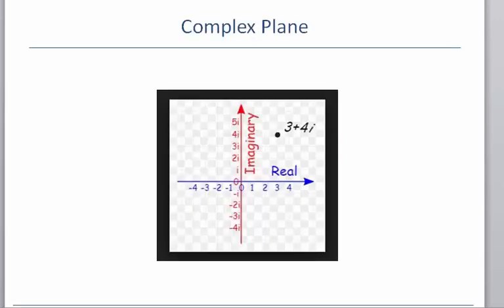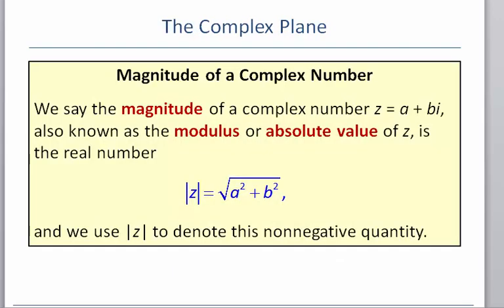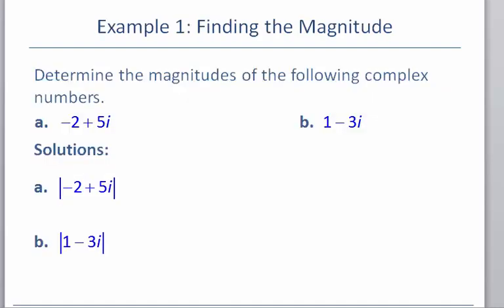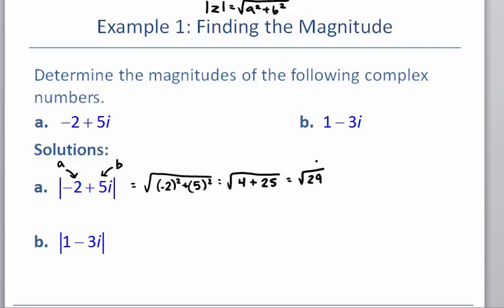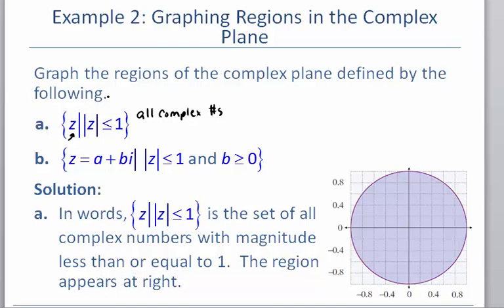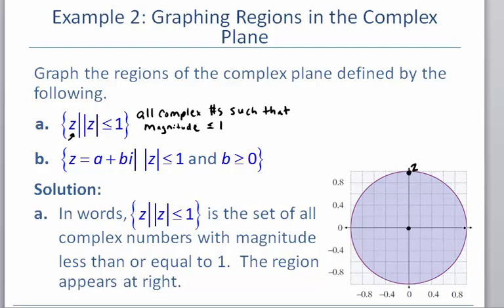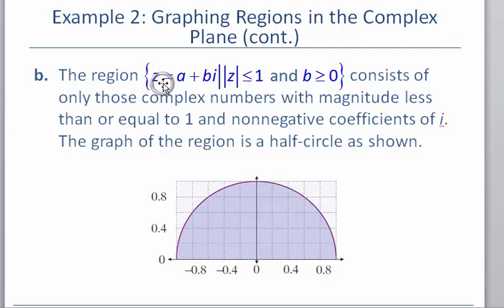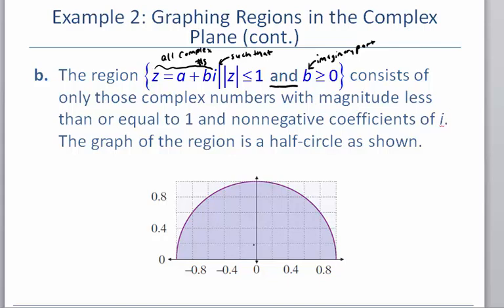Math 127 Section 8.4 Complex Plane